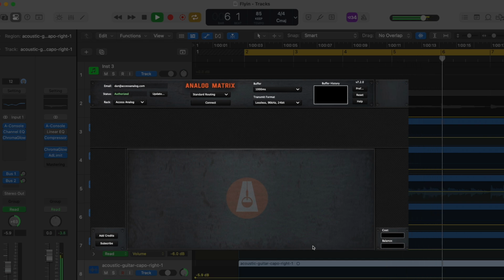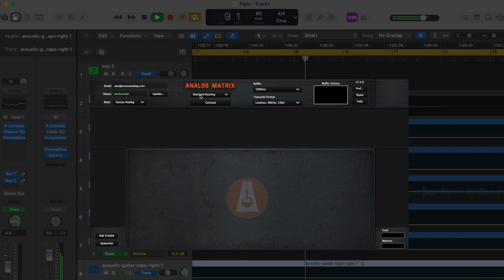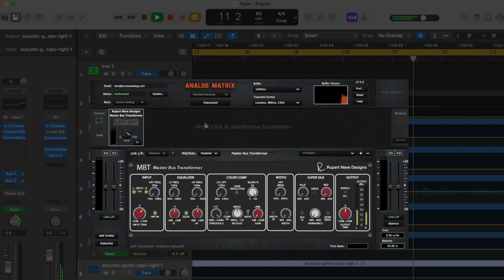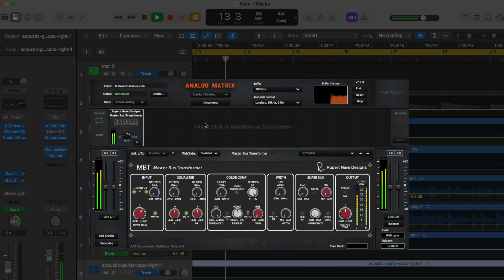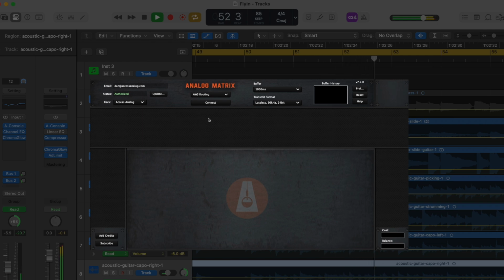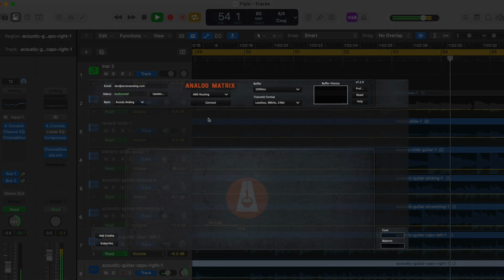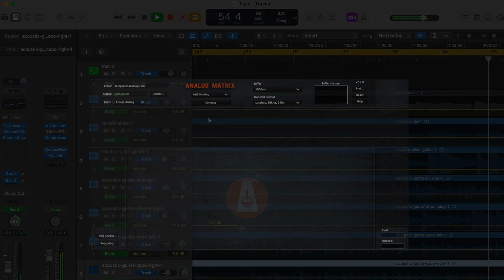NEW FEATURE - Amazon Web Services - How it Works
AWS Powers Access Analog: Faster, More Reliable Audio Processing Worldwide

Access Analog has partnered with Amazon Web Services (AWS) to enhance its analog audio processing tools globally. This collaboration leverages AWS's Global Accelerator infrastructure, ensuring quicker and more stable access to Access Analog's services, particularly benefiting users in remote regions.

Key improvements include:

- Faster uploads and downloads
- Smoother user experience
- Globally accelerated connections
- Automatic routing to the nearest Amazon connection point

Users can now choose between AWS routing and standard routing in the latest plugin. This upgrade is available to all Access Analog customers, reflecting the company's commitment to continuous improvement and value addition.

ENJOY THE ANALOG!